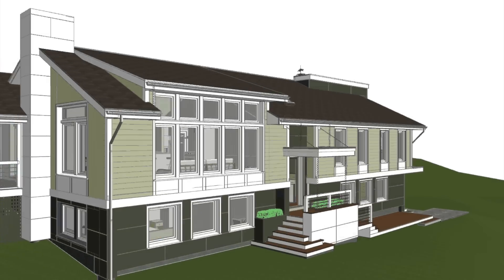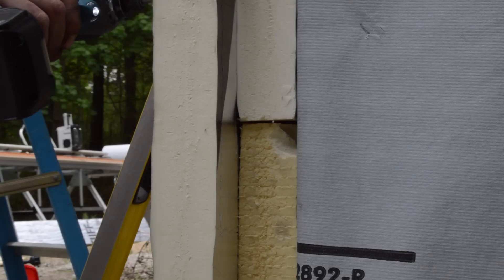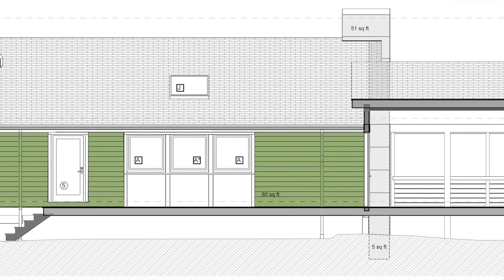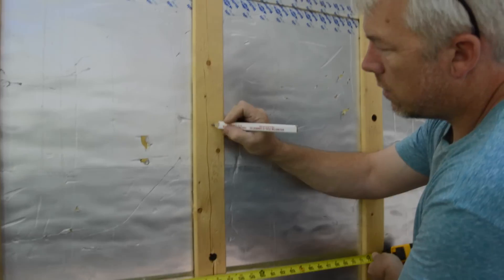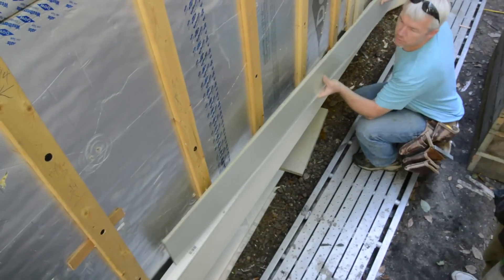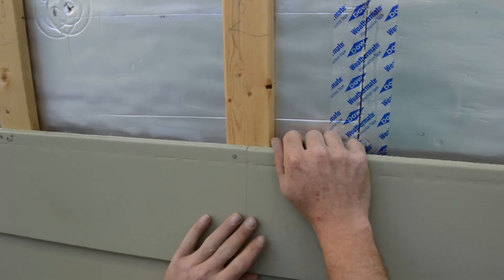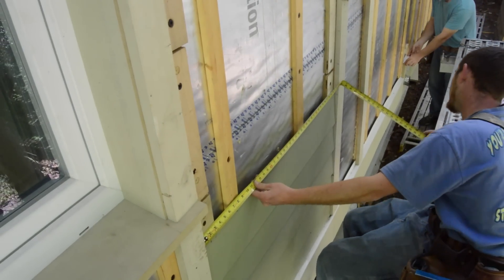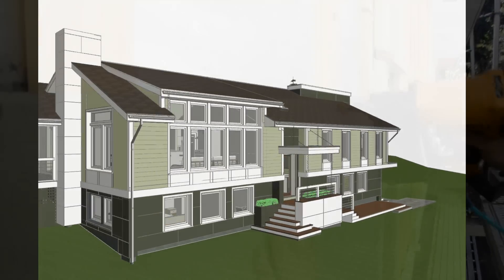Lap Siding Installation Basics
This house used to be a 1970s raised ranch, but now it’s a zero energy home with a modern flair. Two types of fiber cement siding are used: panels and lap siding.

This video is about lap siding, but all of the siding is part of a high performance rainscreen which allows drainage behind the siding.

Four inches of foam was added to the outside  of the walls, and it was held in place with furring strips.

Because foam compresses, before installing siding, you have to align the furring strips into a perfectly--  flat -- plane. (X2)

This is done with a string line.

On houses with lap siding, it makes sense to use a story pole to keep the courses consistent.

The siding on this house is broken up by Windows and doors whose trim extend the full height of the wall, so the layout is very simple: small sections of siding fill the spaces between.

That means, there is only one reveal pattern, so one story stick.

The story board marks were transferred onto each piece of vertical trim.
The marks represent the bottom of each course of siding.

There are a couple of longer sections that will require splicing two pieces of siding together to cover the section of wall, so David decides on a joint pattern and makes notes on the strapping as to what pieces he’ll need to start each course of siding.

And then he gets to work cutting starter pieces.

While the guys install the starter pieces, they can get numbers for the finishers and holler them out to him.

But let’s not get ahead of ourselves.
Cut edges need to be sealed before installation. This is a primer/paint mixture provided by the manufacturer.

Install the first piece about a quarter inch above the base flashing. This lets water drain out and also acts as a capillary break, so that the siding won’t wick water.

The siding is being blind nailed along the nailing line suggested by the manufacturer.

Now we can holler out those numbers to David.

Successive courses go up, and siding is spaced so that a full course can ride over the top of trim blocks for electrical boxes and dryer vents. Had the window trim not extended all the way up, siding would be spaced to align with window tops and bottoms as well.

Behind joints in the siding are pieces of flashing.

It can be hand nailed or gun nailed, but the point is to direct water out of the siding as soon as it sneaks in.

This is called bouncer flashing.
(It is not really called bouncer flashing)

On the long runs, Calvin marks the reveal for the next course with a combination square.
You can also use a gauge block.

The small sections should be the same length as you go up the wall. Sometimes there are variances, but if you notice the siding growing each course, you may be pushing the trim apart, so it is worth double-checking a few places.

If the cuts are square, they should butt perfectly into the trim boards. If the trim is installed plumb.

Which it is.

Filling in the little pieces means making the parts work as a whole to keep water out, while looking great for centuries to come.